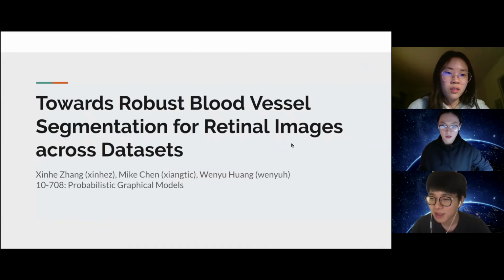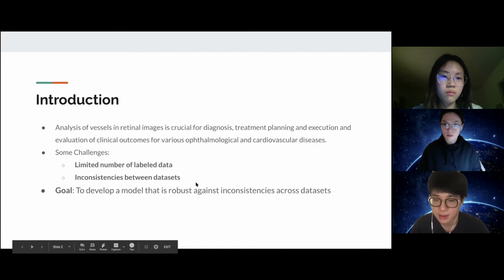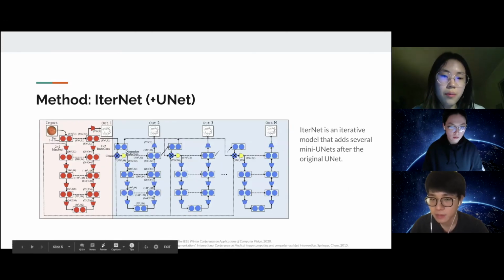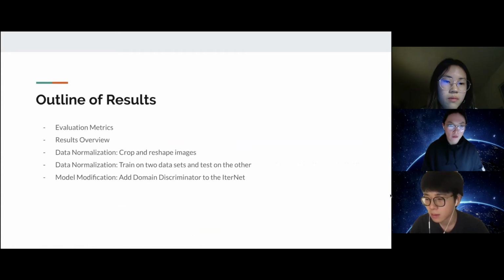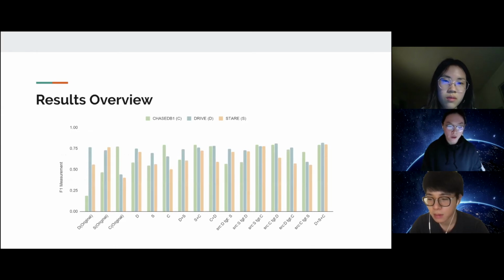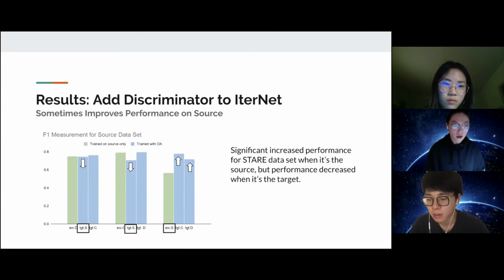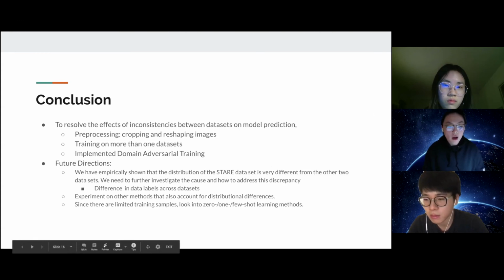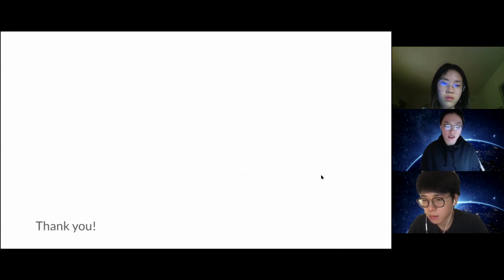10-708 S20 Towards Robust Blood Vessel Segmentation for Retinal Images across Datasets